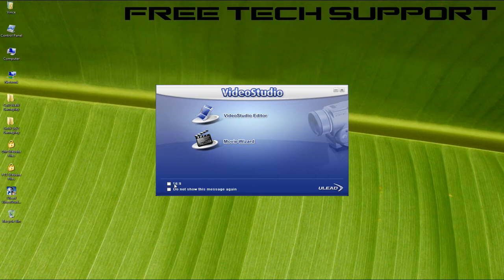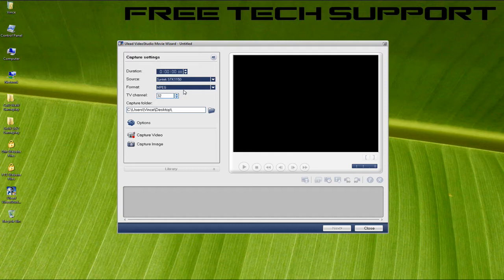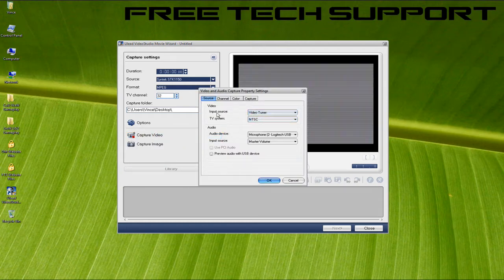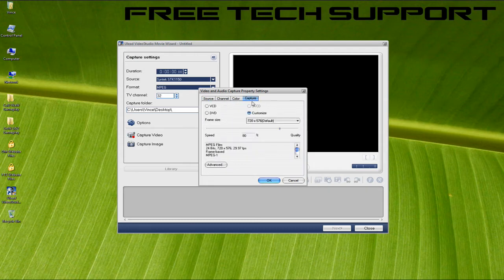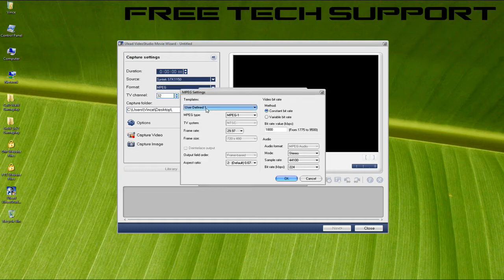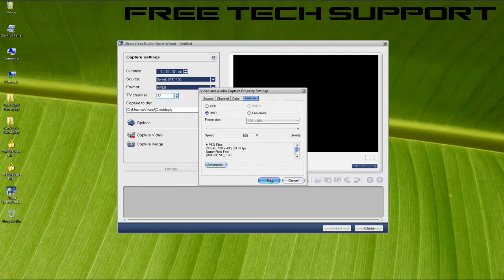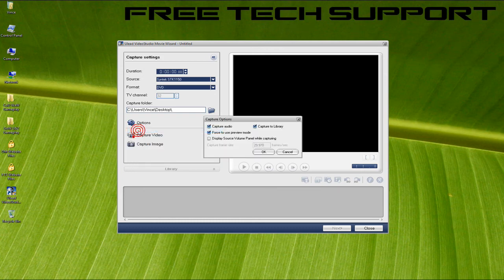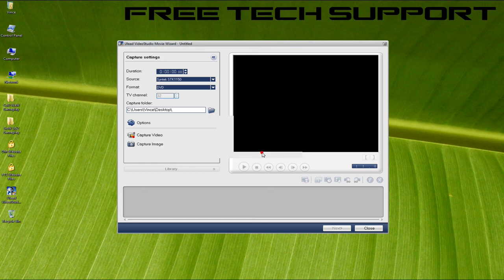Ulead Video Studio SE DVD Settings For Widescreen | Tutorial | HD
**READ FIRST**

Please show your support andsubscribe, it would be highly appreciated.

This is a video on settings for the program for good quality widescreen recording.